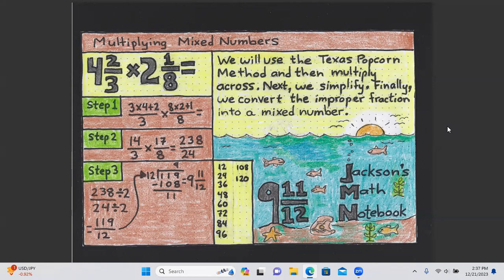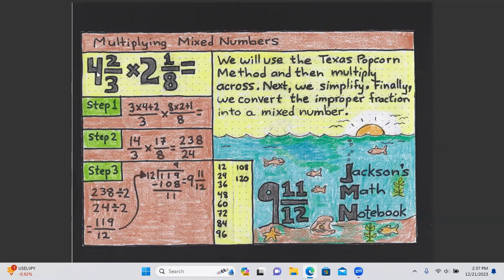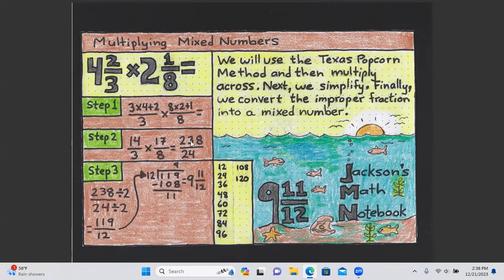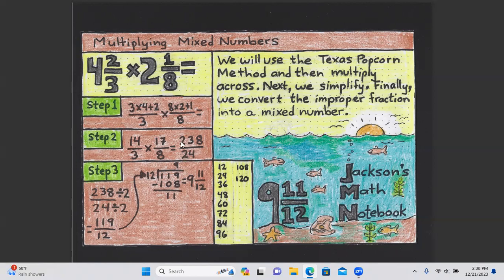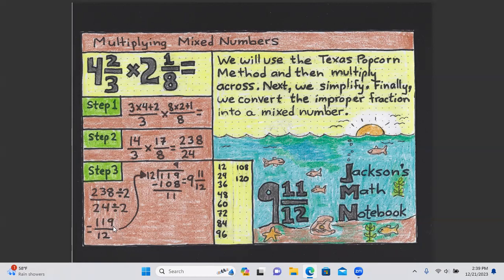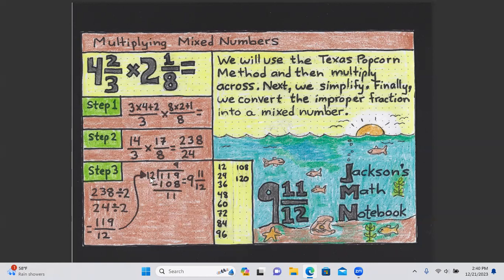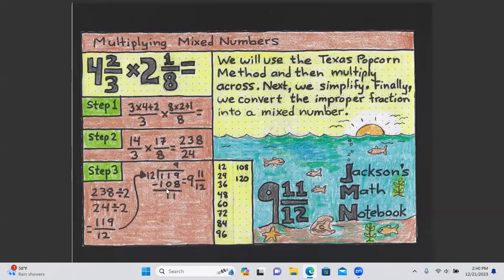Grade 6: Multiplying Mixed Fractions 1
Students will learn how to multiply mixed fractions using the Texas Popcorn Method.